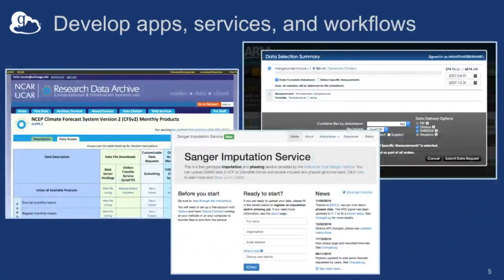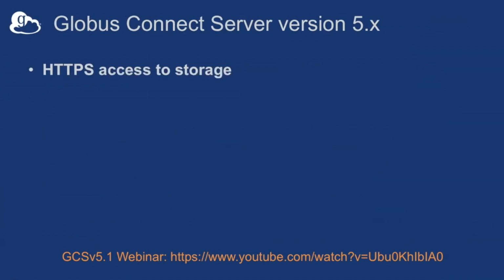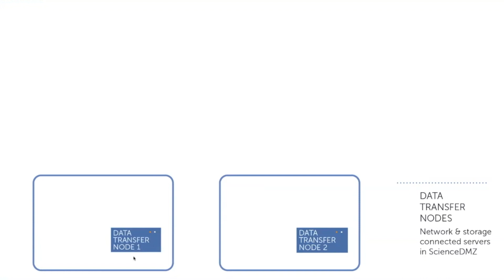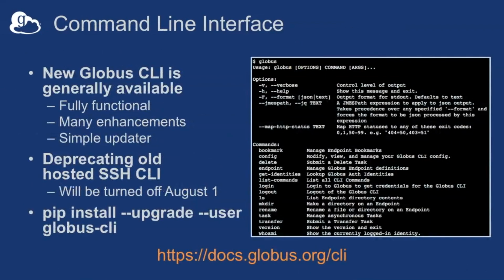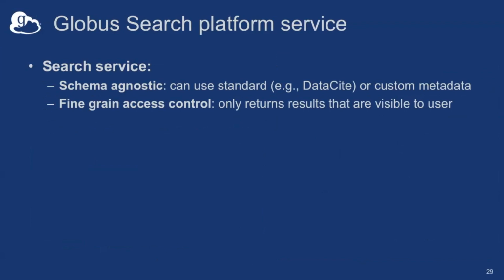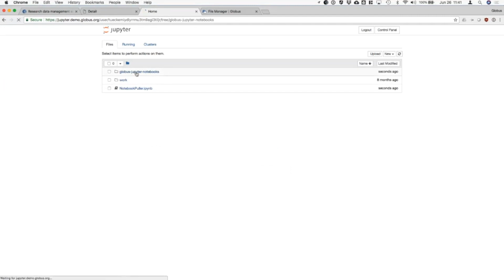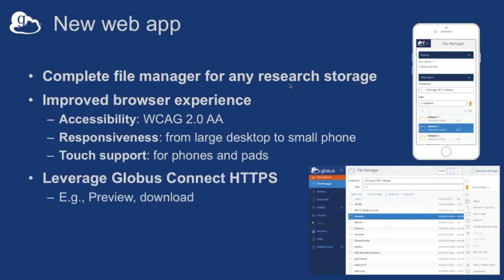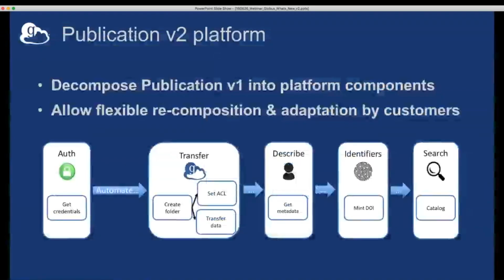What's New with Globus - June 2018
In the first installment of the "What’s New with Globus" webinar series Globus co-founder Steve Tuecke discusses HTTPS support, enhancements for managing restricted data (HIPAA, PHI/PII, CUI, etc.), storage connectors, SSH with Globus Auth, and more.